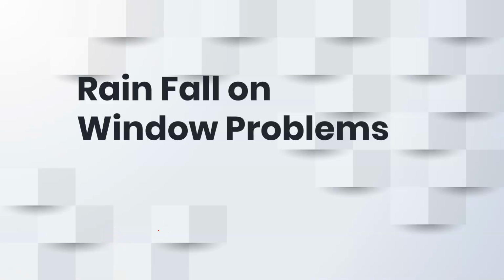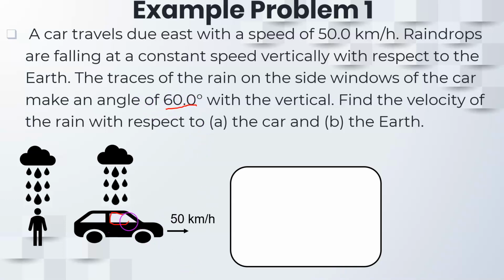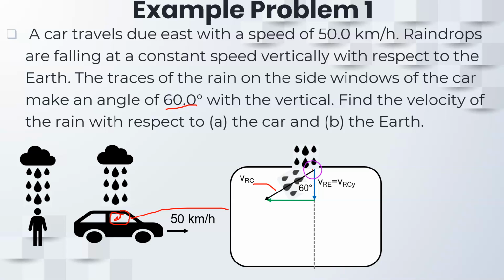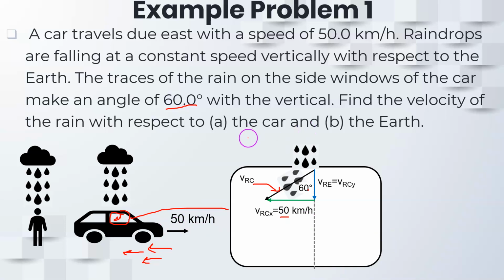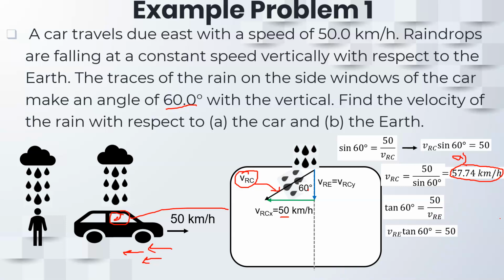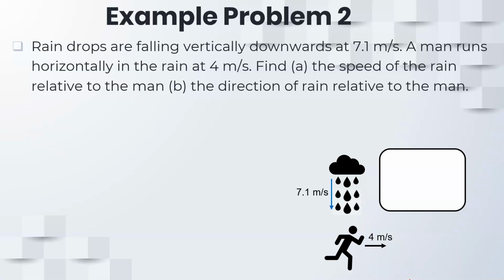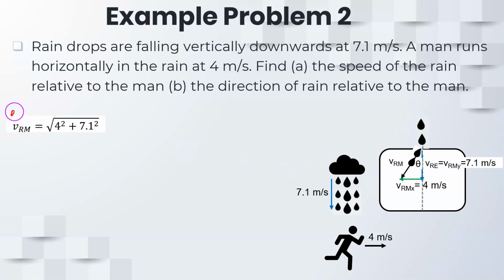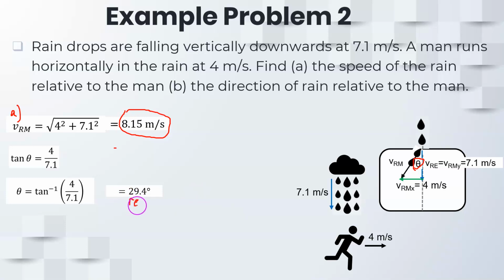Rain Fall on Window Problems